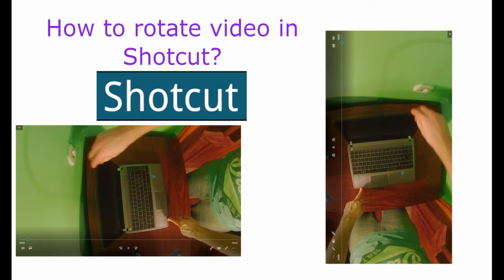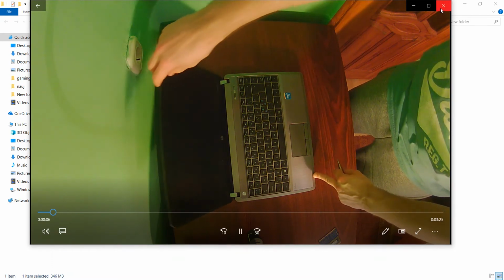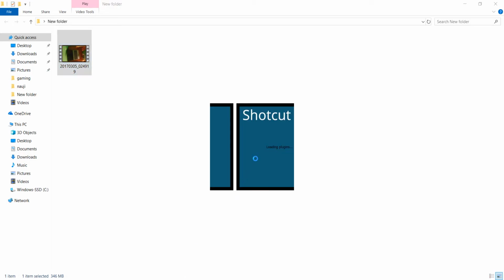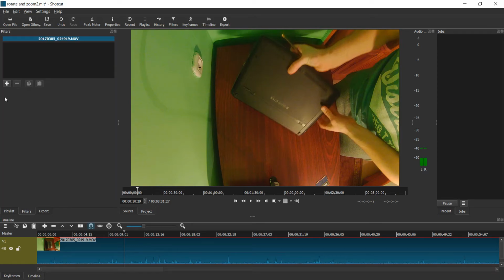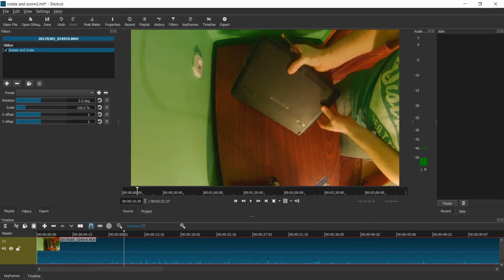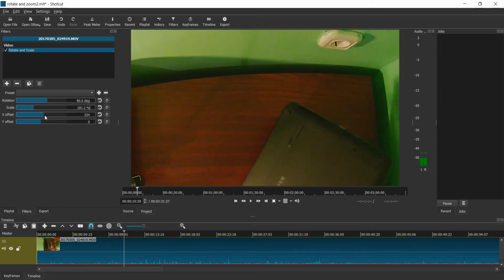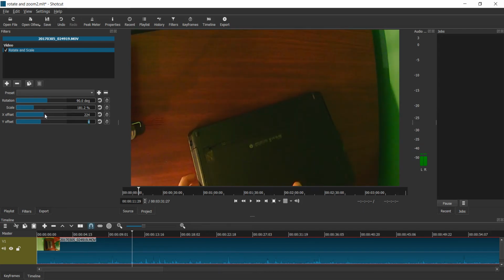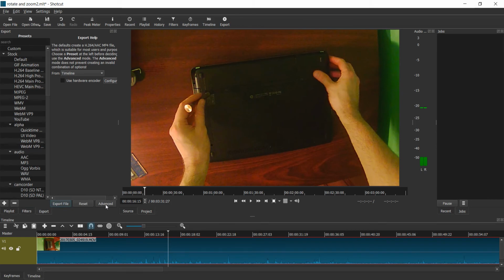How to Rotate a video in Shotcut - Video Editing l Free Method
Shotcut is a freeware, open source video editor,  it allows to rotate  and zoom in video.
Rotating a video in Shotcut is a straightforward process. Here are the steps:

Open Shotcut and import the video file that you want to rotate. To do this, click on "Open File" and select the video from your computer.

Drag the video file from the "Playlist" tab to the "Timeline" tab at the bottom of the screen.

Select the video clip in the timeline by clicking on it.

Click on the "Filters" tab, which is located to the right of the "Timeline" tab.

Click on the "+" button to add a new filter.

Scroll down and select the "Rotate" filter from the list of available filters.

Adjust the rotation angle by using the "Angle" slider. You can also choose the direction of rotation by using the "Direction" dropdown menu.

Once you're satisfied with the rotation, click on "Apply" to save the changes.

Finally, export the rotated video by clicking on the "Export" button.

That's it! Your video should now be rotated and ready to share.